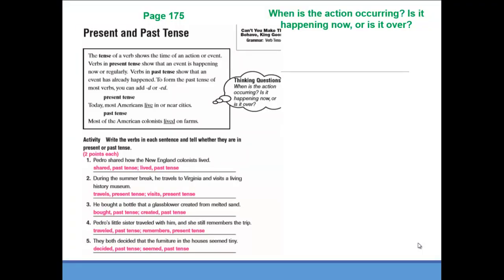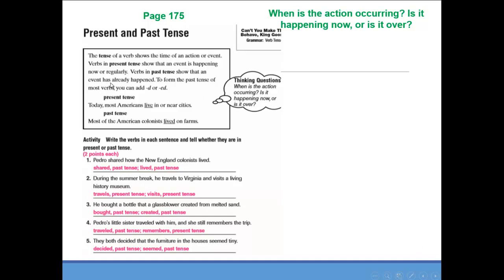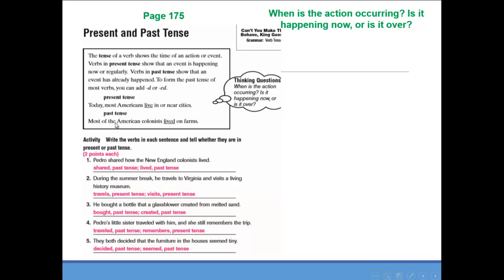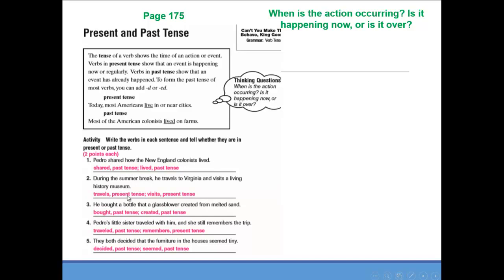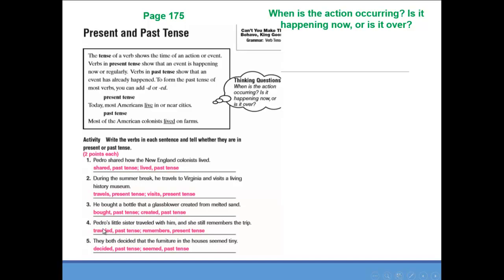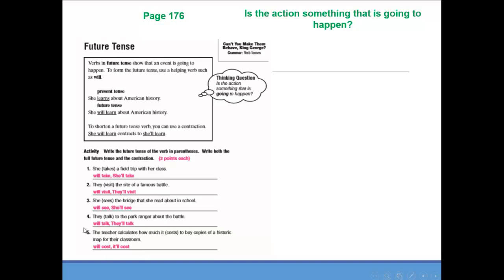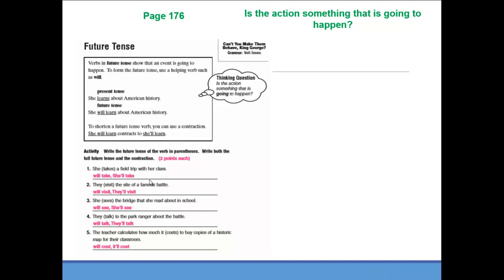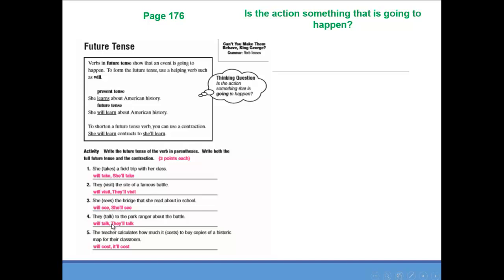Grade 5 L12 Grammar